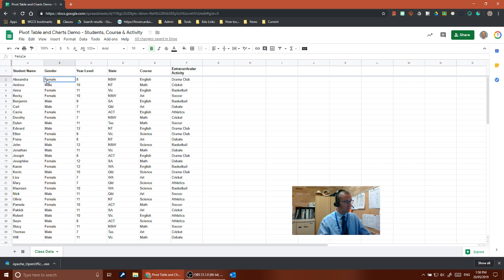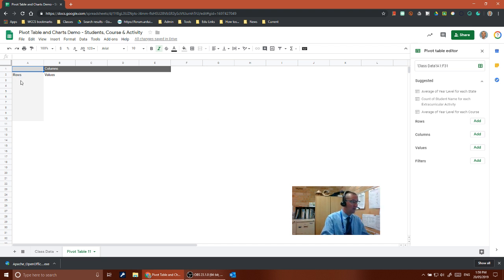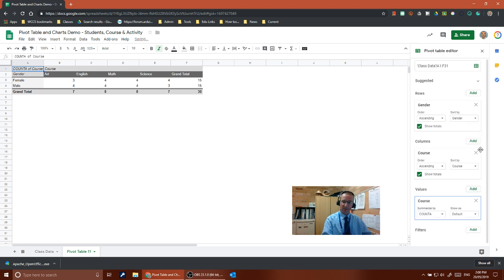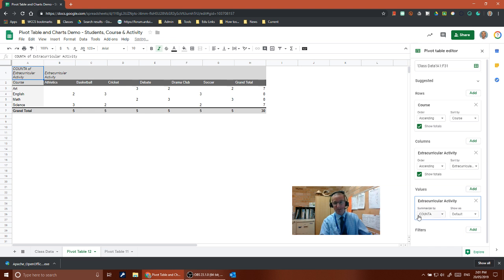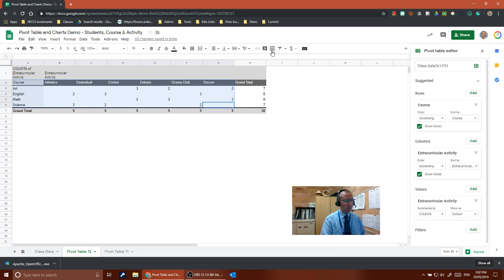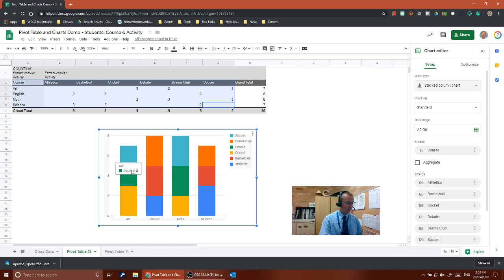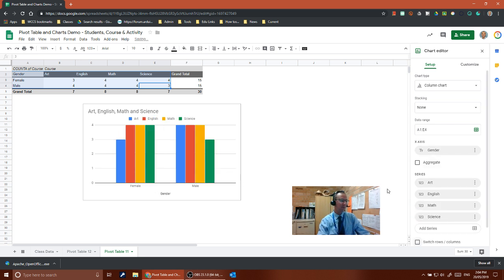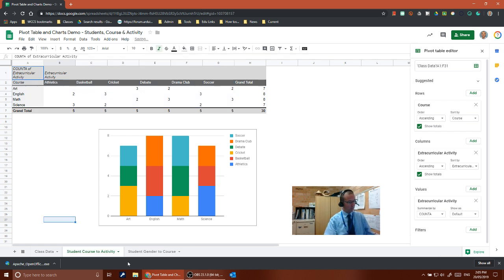Pivot Tables and Charts in Google Sheets